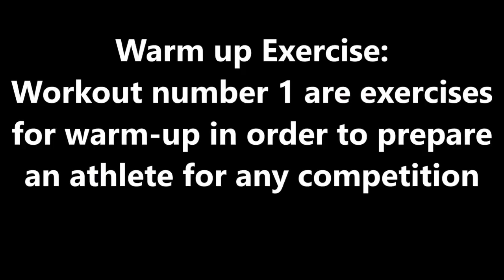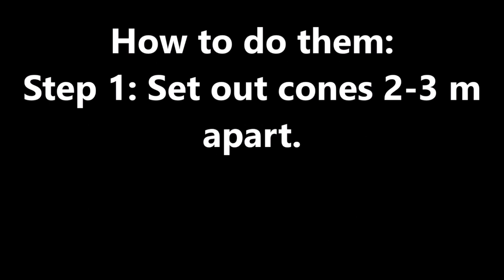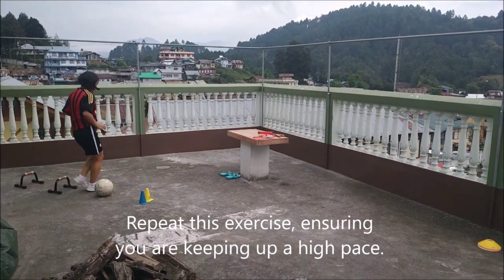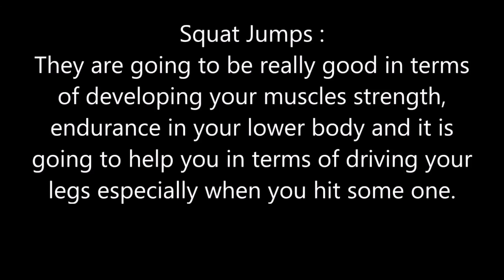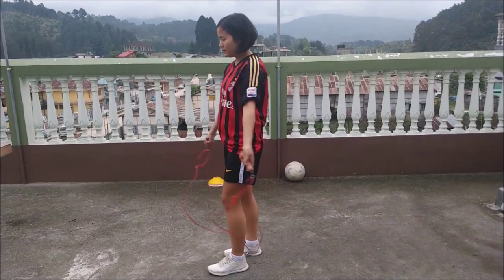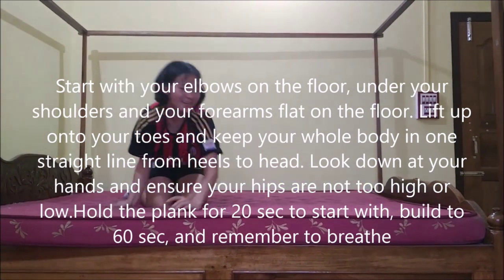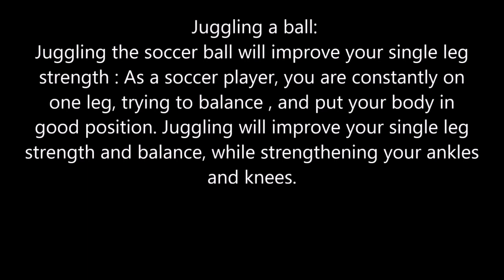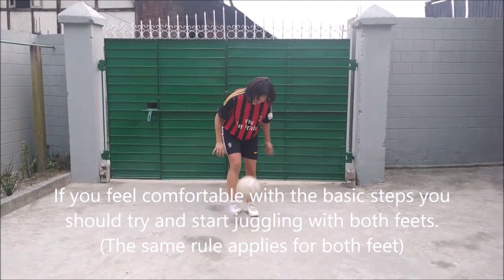Quarantine workout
Hey guys!!
It's high time that you stay home, but that doesn't mean you can't take care of your body.
There are many ways to do it.
Here I present you some simple work out you can easily do staying at home.

Also now is not the time to be careless, be cautious and STAY HOME STAY SAFE